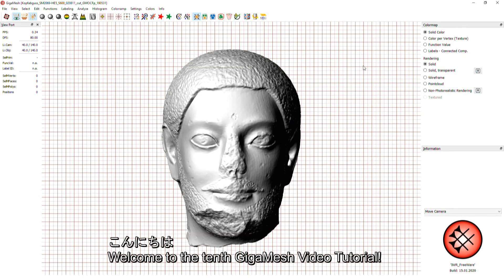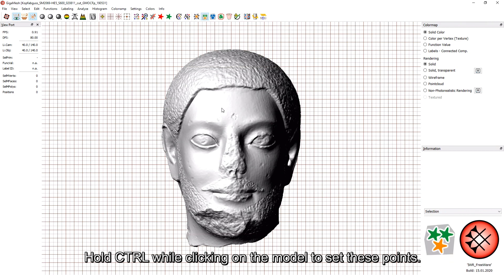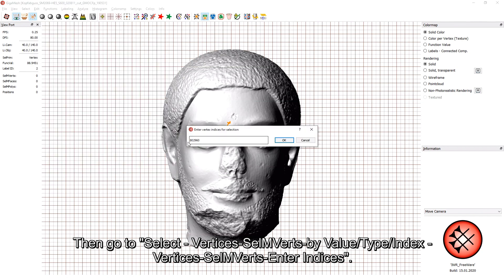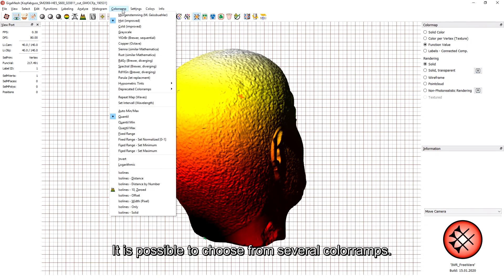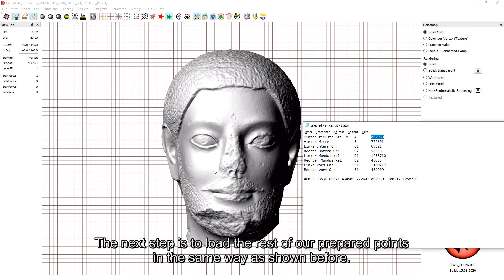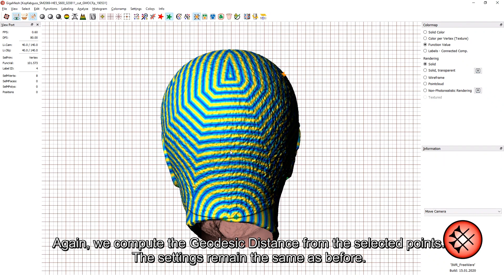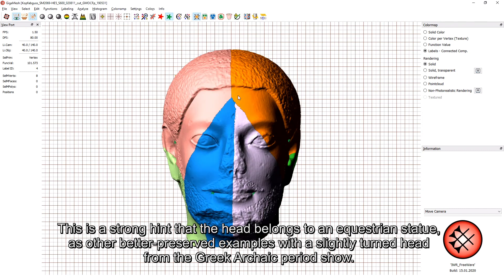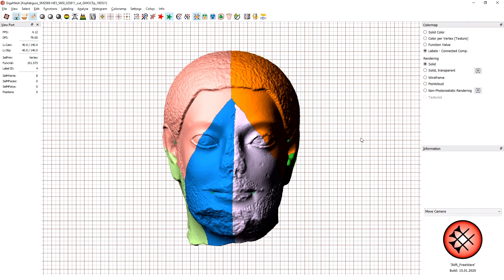GigaMesh Tutorial 10 - Voronoi Cells & Geodesic Distances - Sabouroff head